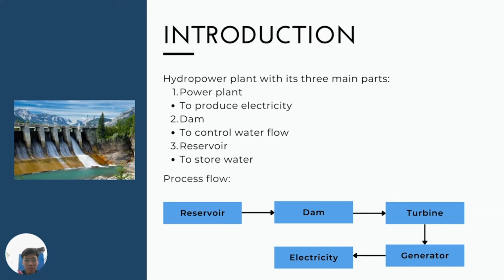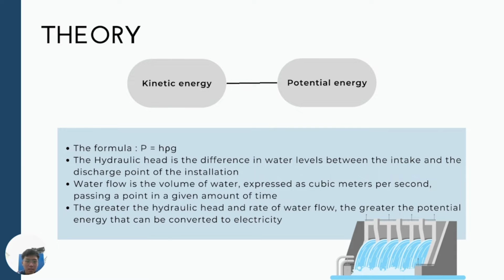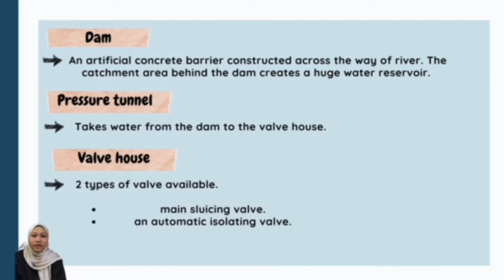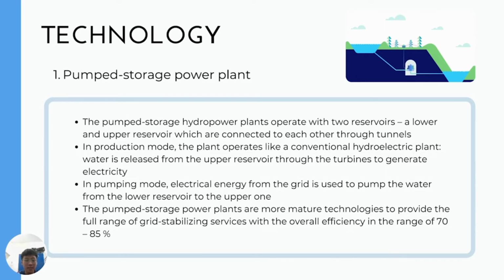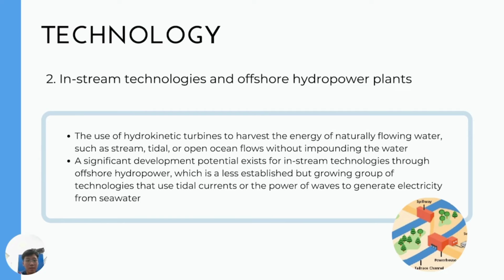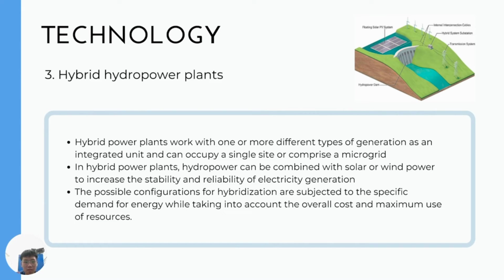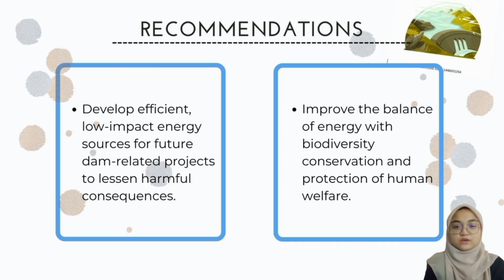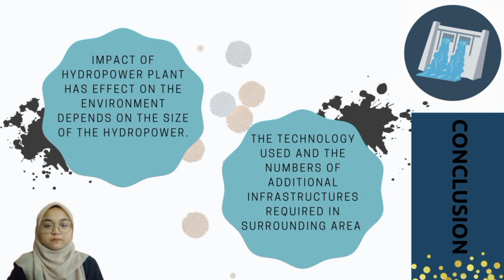HYDROPOWER PLANT BY BB1 SECTION 4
Group members:
Tan Kai Lun (AA200894)
Nur Syarafana binti Yazid (AA200275)
Rozalinda binti Zuraidi (AA201116)